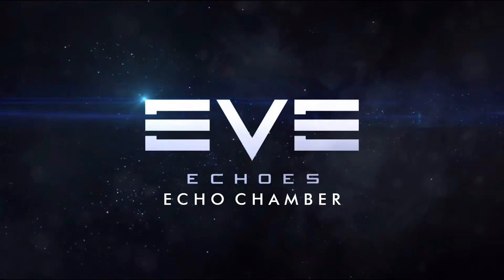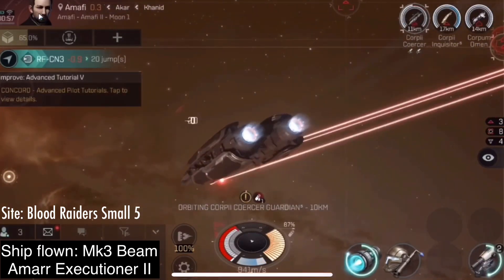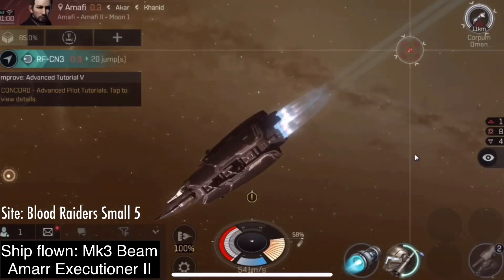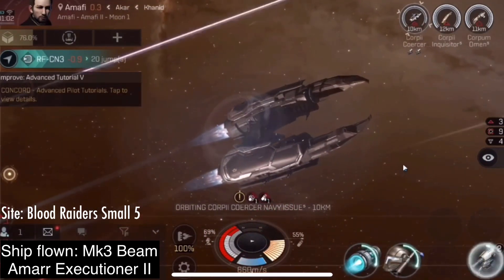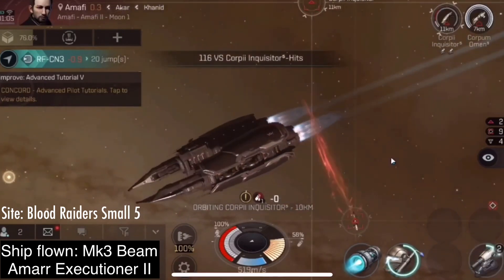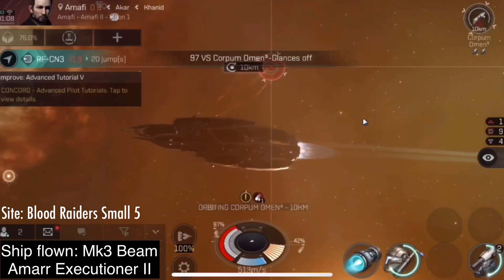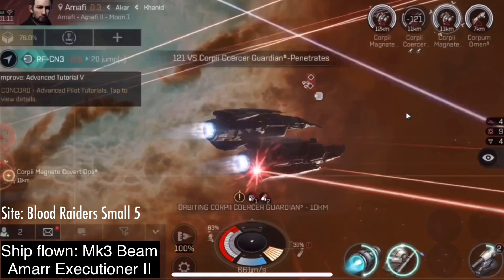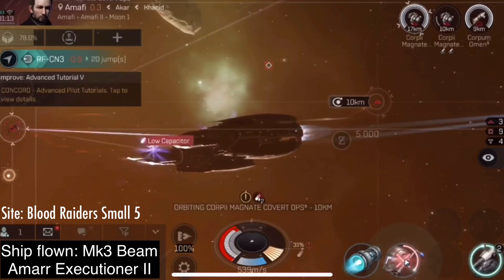EVE Echoes: Prove it! gameplay Blood Raiders Small 5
It is fine for me to say you can do Anoms, but how about I

Executioner II vs Blood Raiders Small Anomaly 5

Lots of hints, tips, terminology and general game knowledge bestowed upon you via voice.

It is my hope that these videos will remove any possible excuse a new player could have for not understanding how to play!

After upgrading your ship to the 2nd version of the tutorial frig you will want to upgrade to Mk5 equipment.
To do so you will need to tackle Level 5 anoms and/or encounters.

I suggest you do the small anomalies that drop the type of gear you need, as seen in this video

After you are fully Mk5 fit, you can run Level 5 Small and Medium anoms of any pirate faction.
You will not be able to do level 7's in this ship as an Alpha clone.
You can go into Level 7, and even level 9's and kill only the frigates if you are good at controlling your ship (manual piloting)  this will allow you to upgrade the ship to Mk7 and later Mk9 gear.  But remember you must unlock those tech levels first.
The next progression step to actually complete level 7 anoms requires you to choose!
Either upgrade to an Omega clone, and train the advanced/expert frigate and small weapon skills.
Or upgrade to a destroyer (the trainer destroyer from the tutorial for example) destroyers still use your small weapon skills, but require Destroyer Command, Destroyer Defense Upgrade, Destroyer Engineering etc.
Upgrading to any ship larger than a frigate makes it increasingly more dangerous, bigger ships take longer to "align" and "warp" this is why you see so many cruisers using Warp Core Stabilizers, but the upgrade to destroyers is only marginally more dangerous.

Footage from EVE Echoes

Ship fit:
Amarr Executioner II
2x Mk3 Small Beam Laser
1x Mk3 Small Armor Repairer
1x Mk3 Small Afterburner